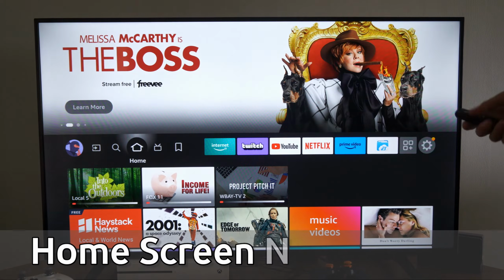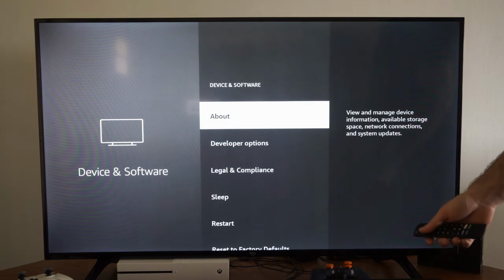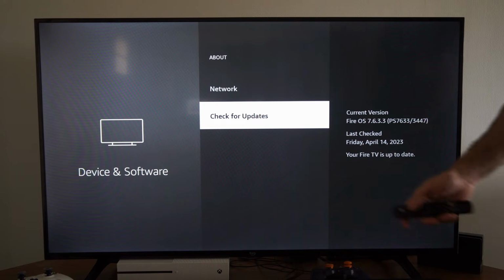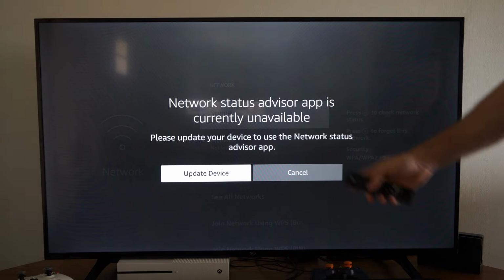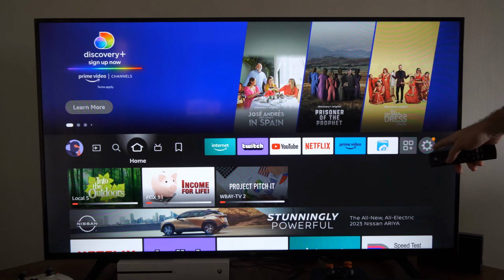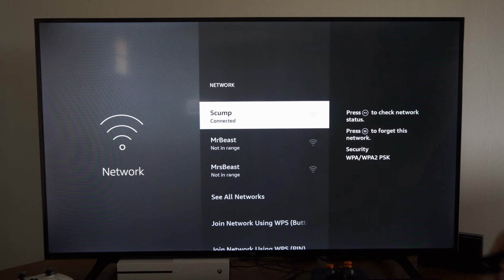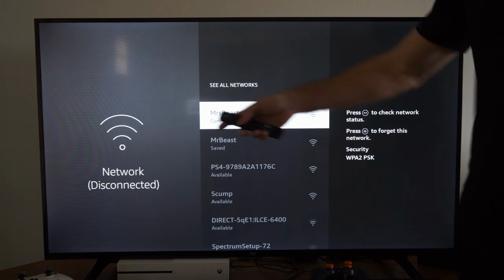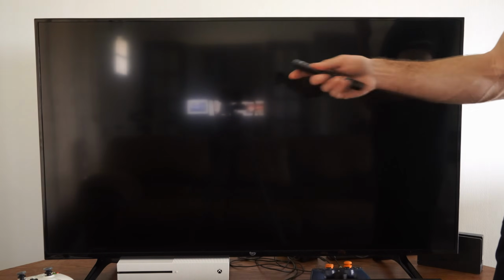How to Fix Home screen Blank & Not Loading on Amazon FIRE TV (Fast Tutorial)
Do you want to know how to fix home screen and apps not loading on amazon fire tv! To do this, you need to reconnect to the internet because  your internet is not working and none of the apps are loading!